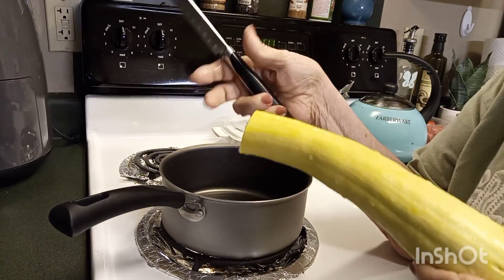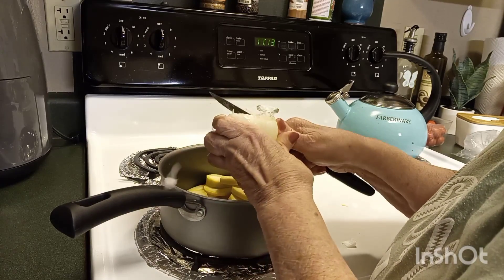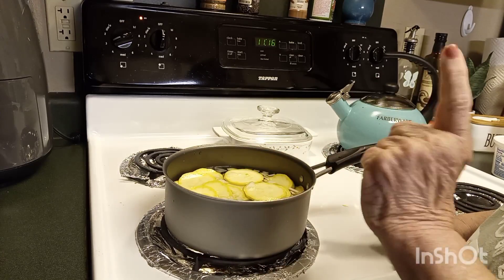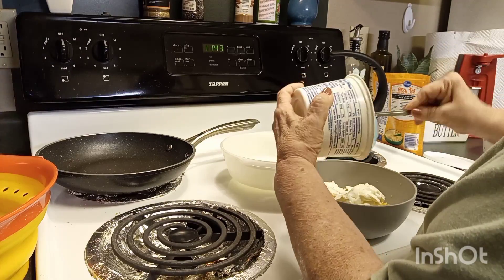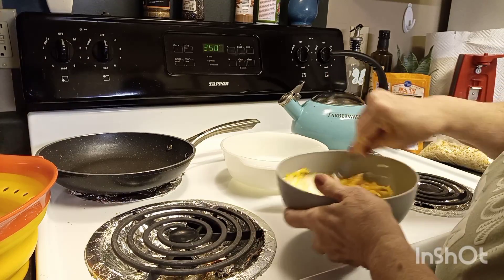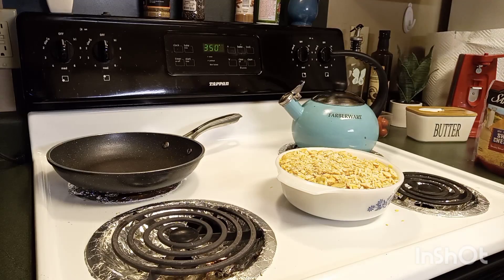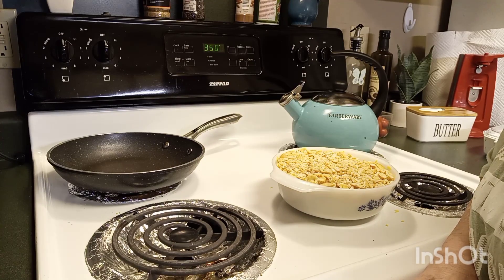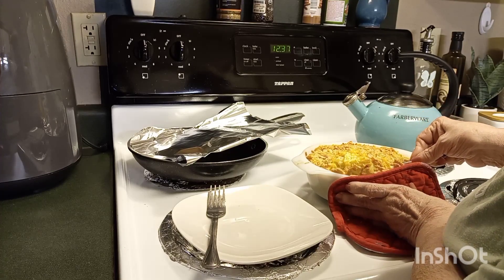EASY Grandma’s Southern Squash Casserole